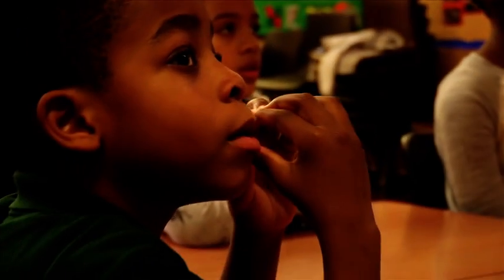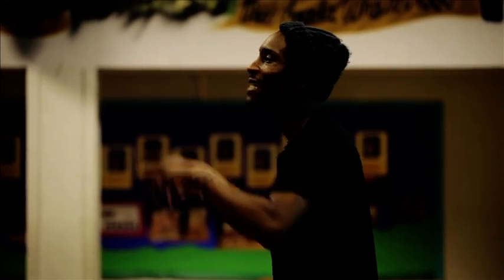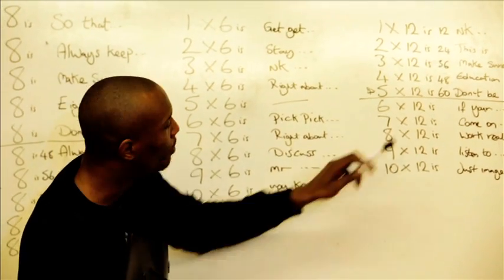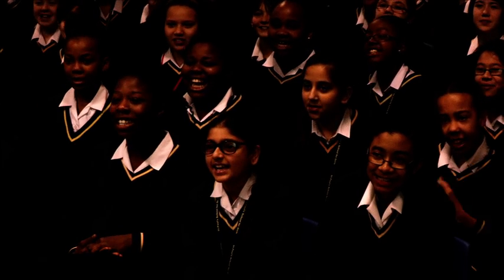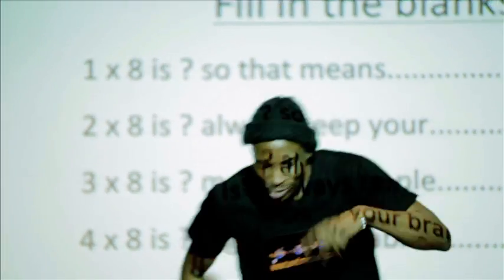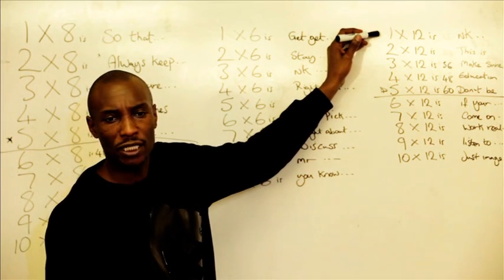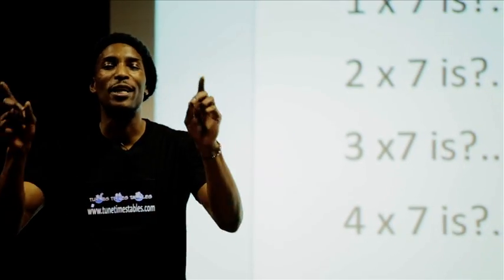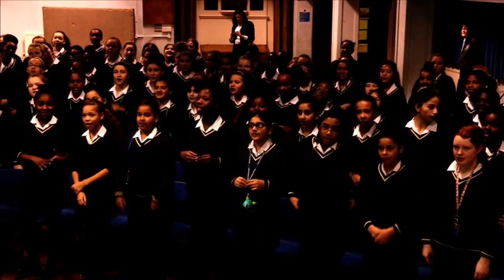Multiplication Made Fun: Mr. NK's Workshop At St Paul's School For Girls | TunesTimesTables.com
Join Mr. NK on an exciting adventure at St. Paul's School for Girls, where Maths meets music in a dynamic workshop designed to make learning times tables a joyful experience.

Discover how the innovative Tunes Times Tables method transforms traditional Maths education, engaging students with catchy tunes and memorable lyrics.

This video is about Multiplication Made Fun: Mr. NK's Workshop At St Paul's School For Girls. But It also covers the following topics:

Fun Maths Learning
St Paul's School Maths Event
Engaging Times Tables Lessons

Video Title: Multiplication Made Fun: Mr. NK's Workshop At St Paul's School For Girls | TunesTimesTables.com

🔔 Ever thought Maths could be as fun as music?

✅  About Tunes Times Tables.

Welcome to the official "Tunes Times Tables" YouTube channel. The Tunes Times Tables Format is a revolutionary approach to teaching multiplication through the power of rhymes, music, and performance poetry. Designed for adults and children, this creative and dynamic method fosters a fun and memorable learning experience.

With Mathematical lyrics set to catchy songs and accompanied by creative choreography, learners can participate interactively and engagingly. This unique method boosts confidence, making multiplication enjoyable without using traditional tools like paper and pens. Mr. NK's expertise ensures that all learners, including those with special educational needs, achieve dramatic improvements quickly.